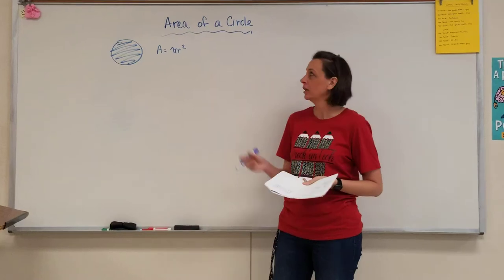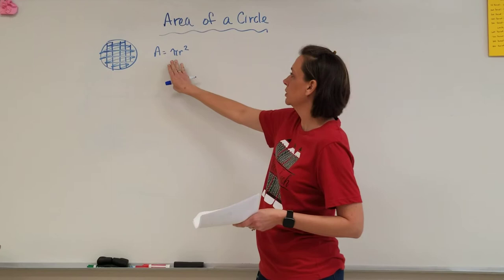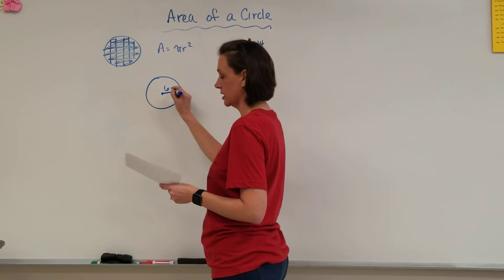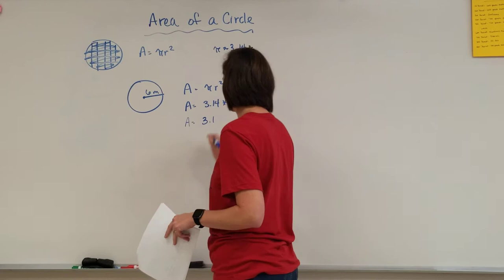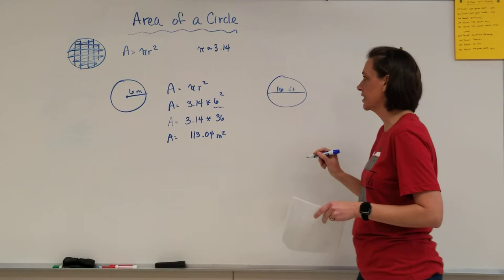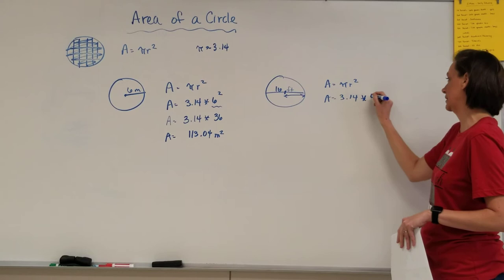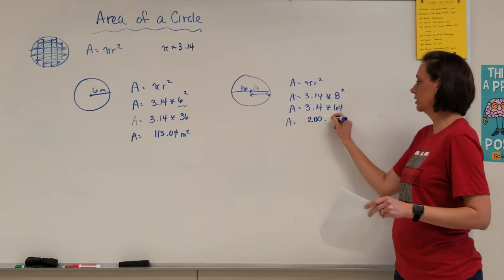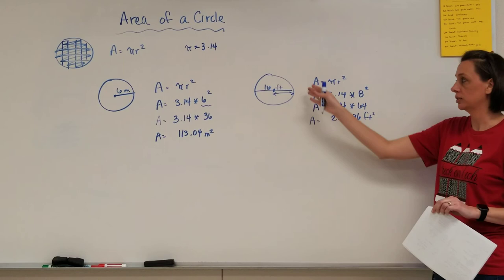Area of a Circle